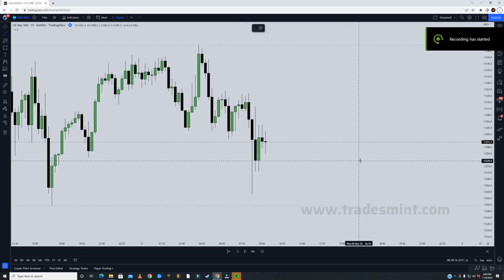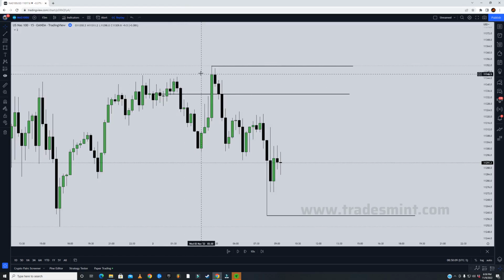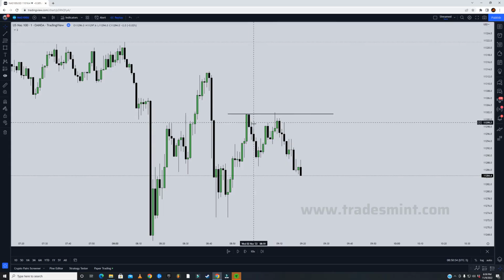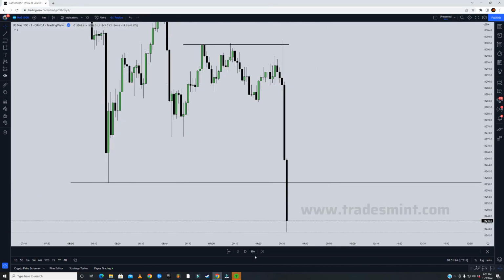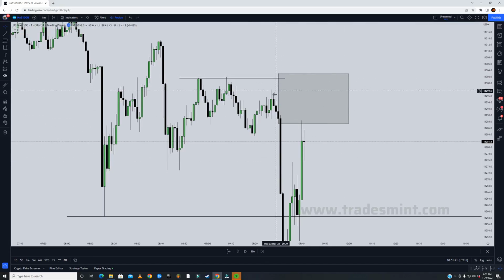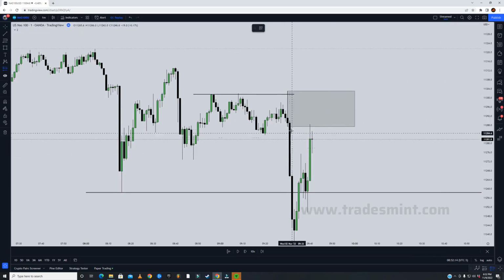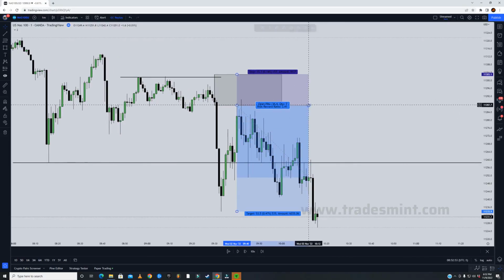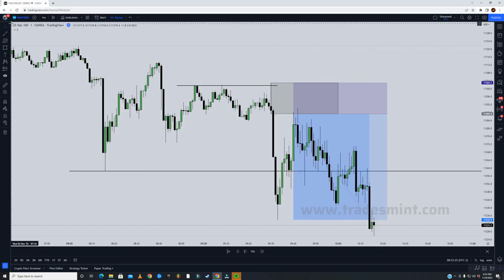16 930AM Trading Strategy Example 3